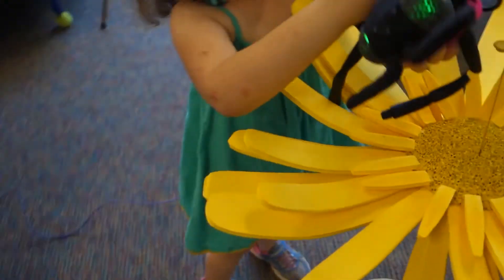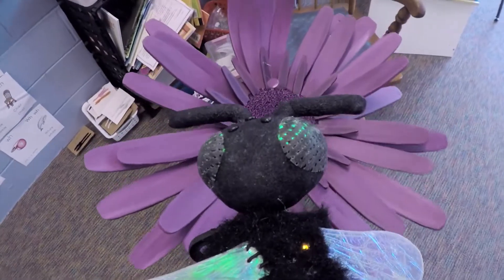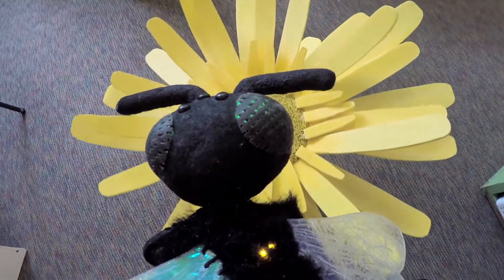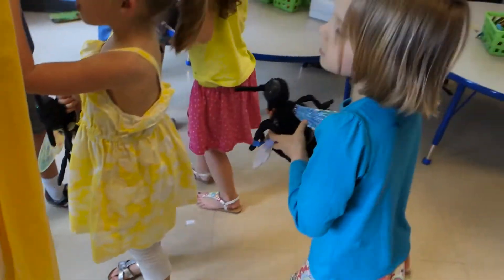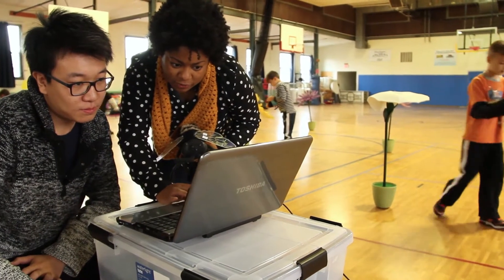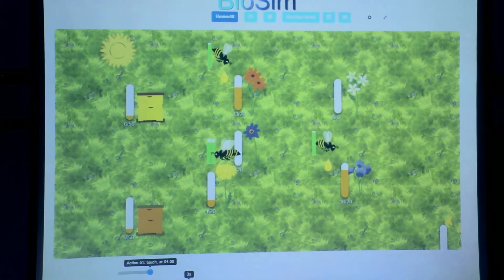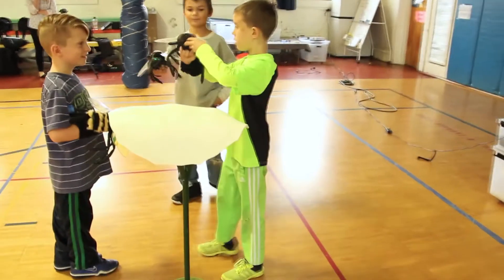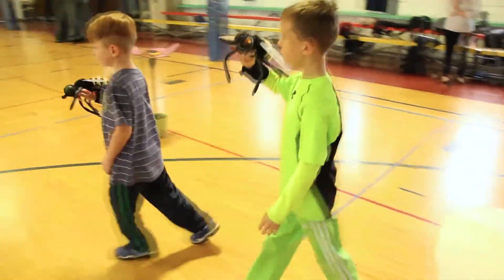Research@Work: Be the Bees: Science Learning Through Movement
In this video Dr. Kylie Peppler, Associate Professor at Indiana University and Director of the Creativity Labs, discusses the importance of embodiment, or learning through movement, in science learning. She shares an example from her BioSim project of elementary students learning about the complex systems of honeybees by role-playing with electronic puppets.

Dr. Peppler recommends providing children with playful invitations to explore the many scientific concepts and systems in the world around them.